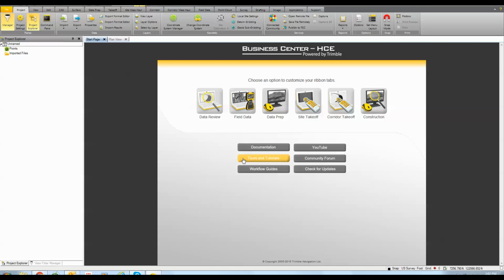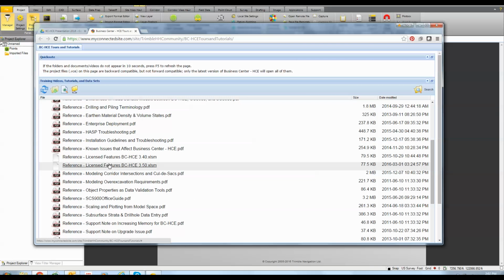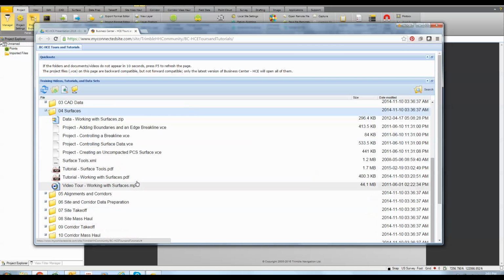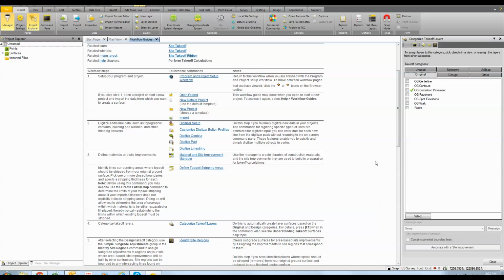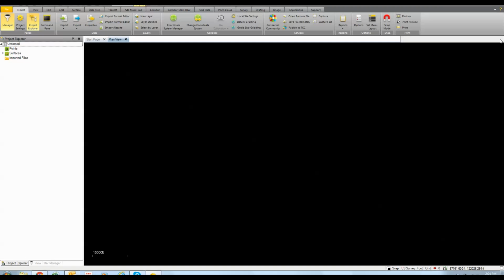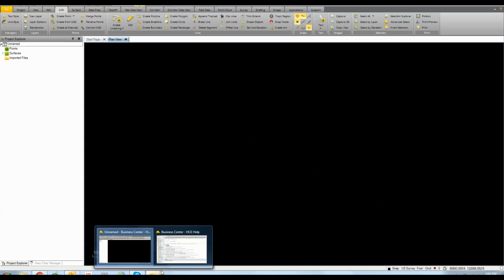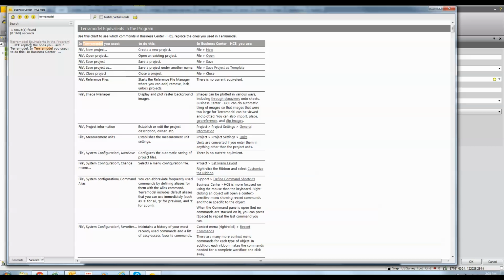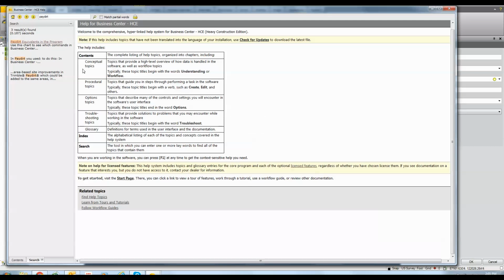Trimble Business Center - HCE: Learning to use Trimble Business Center – HCE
This video provides guidance and information on how to get started understanding and using Trimble Business Center – HCE. Find a learning method that suites your style; Tours & Tutorials, Workflow Guidance, Help and videos, or even live instructor lead training are all available methods to learn how to use Trimble Business Center – HCE.